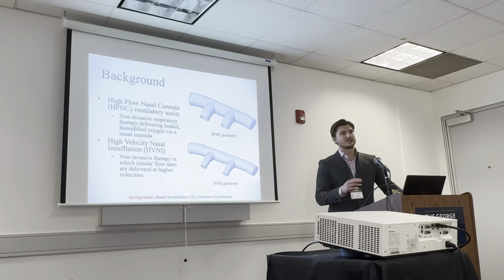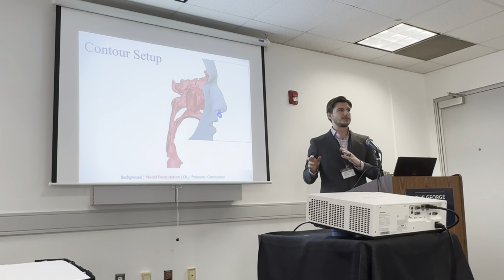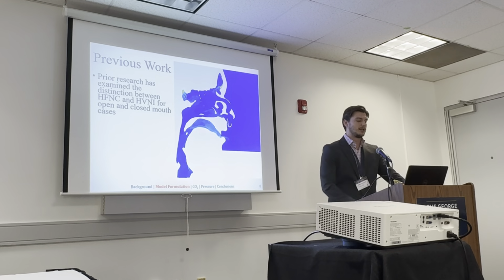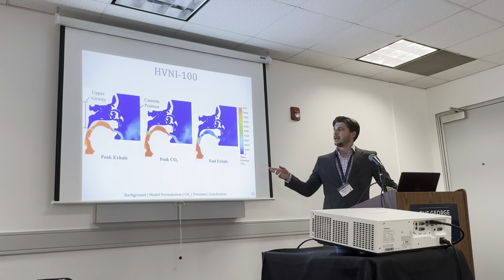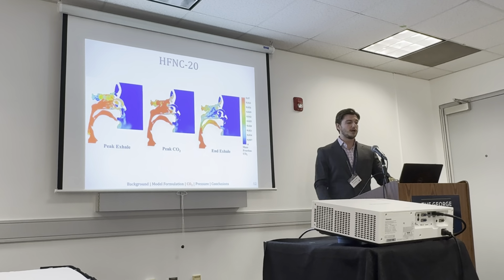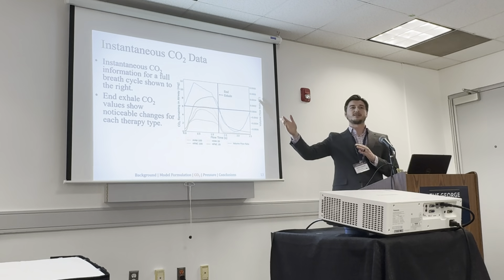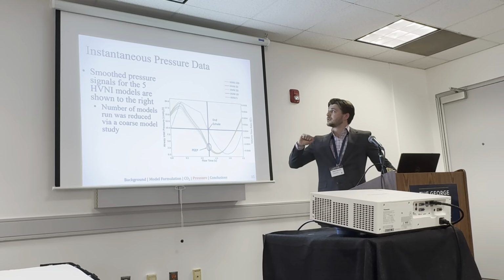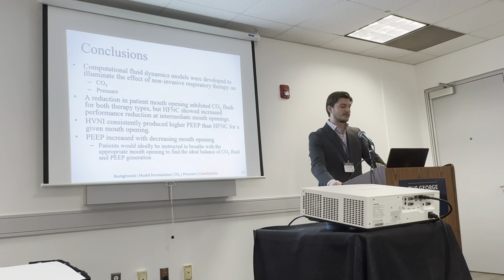Analyzing CO2 and Pressure Distributions in the Upper Airway During Non-Invasive Vent. -Rob Kacinski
Rob Kacinski